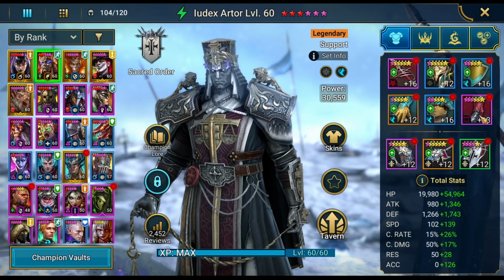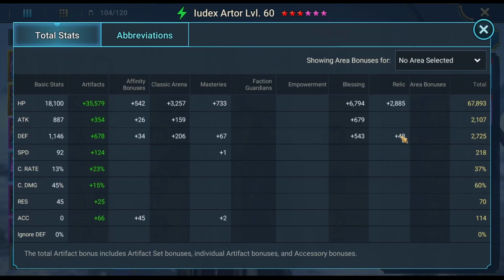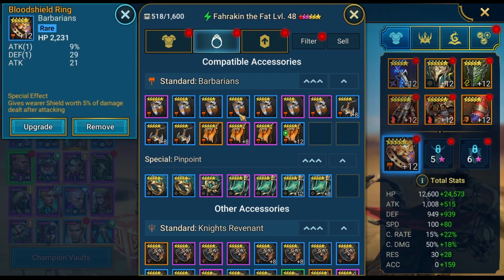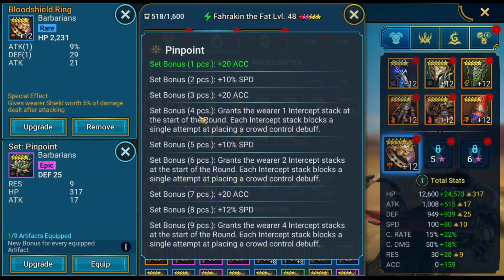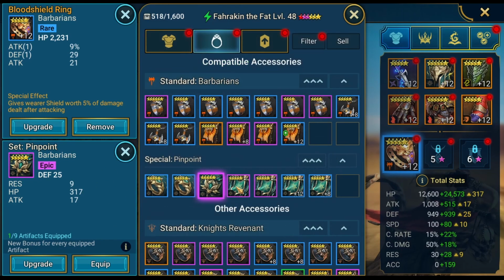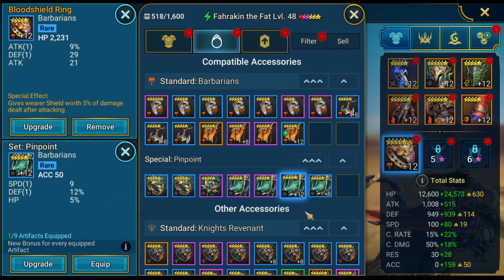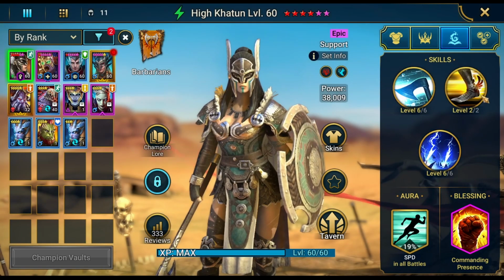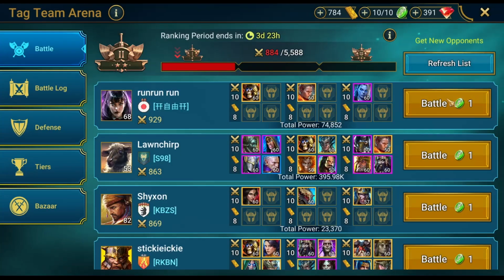Account and Life Update! l Raid : Shadow Legends!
Catching you all up on what's been going on the last few weeks and explaining the infrequency of videos!

Track: "NCS: Feels Like Summer Mix"